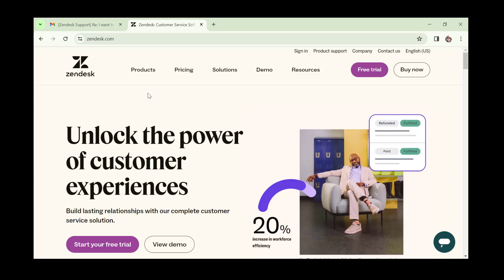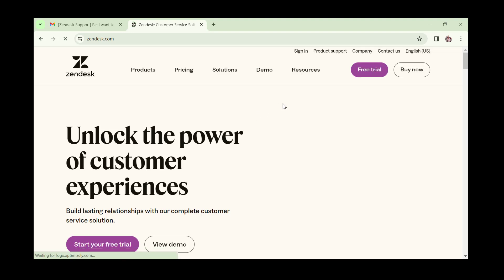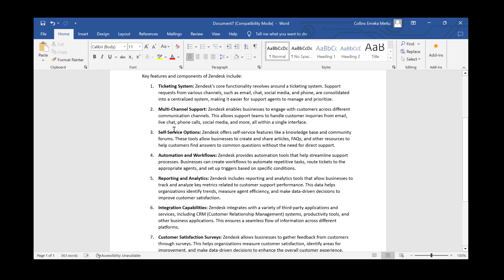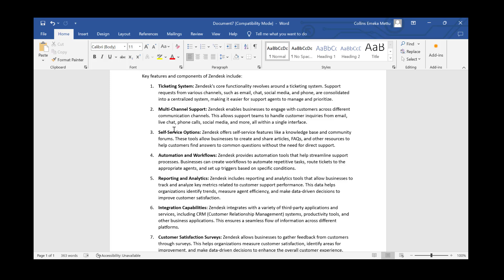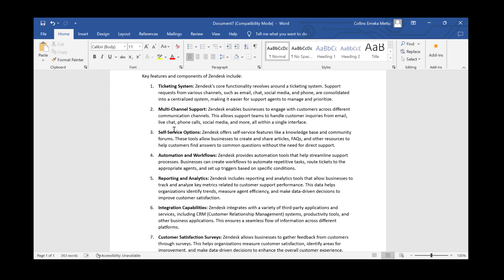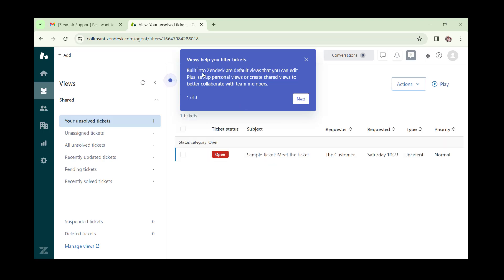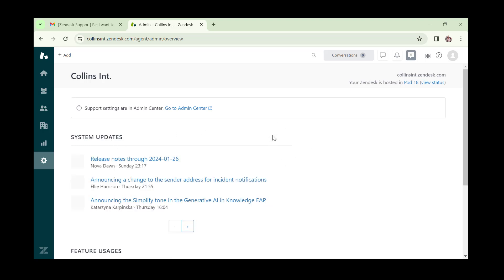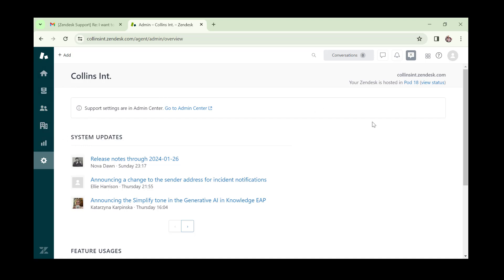How to use ZENDESK (Introduction)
ZENDESK
Zendesk is a customer service and support platform that provides businesses with tools to manage customer interactions and support requests. It was founded in 2007 by Mikkel Svane, Alexander Aghassipour, and Morten Primdahl. Zendesk's goal is to simplify the customer support process by offering a unified platform for communication and issue resolution.
Key features and components of Zendesk include:
1. Ticketing System: Zendesk's core functionality revolves around a ticketing system. Support requests from various channels, such as email, chat, social media, and phone, are consolidated into a centralized system, making it easier for support agents to manage and prioritize.

2. Multi-Channel Support: Zendesk enables businesses to engage with customers across different communication channels. This allows support teams to handle customer inquiries from email, live chat, phone calls, social media, and more, all within a single interface.

3. Self-Service Options: Zendesk offers self-service features like a knowledge base and community forums. These tools allow businesses to create and share articles, FAQs, and other resources to help customers find answers to common questions without the need for direct support.

4. Automation and Workflows: Zendesk provides automation tools that help streamline support processes. Businesses can create workflows to automate repetitive tasks, route tickets to the appropriate agents, and set up triggers based on specific conditions.

5. Reporting and Analytics: Zendesk includes reporting and analytics tools that allow businesses to track and analyze key metrics related to customer support performance. This data helps organizations identify trends, measure agent efficiency, and make data-driven decisions to improve customer satisfaction.

6. Integration Capabilities: Zendesk integrates with a variety of third-party applications and services, including CRM (Customer Relationship Management) systems, productivity tools, and other business applications. This ensures a seamless flow of information across different platforms.

7. Customer Satisfaction Surveys: Zendesk allows businesses to gather feedback from customers through surveys. This helps organizations measure customer satisfaction, identify areas for improvement, and make data-driven decisions to enhance the overall customer experience.

Zendesk is widely used by businesses of all sizes, from startups to large enterprises, to enhance their customer support and engagement processes. The platform is known for its user-friendly interface and customizable features that cater to diverse customer service needs.